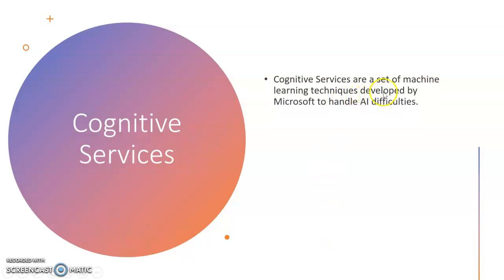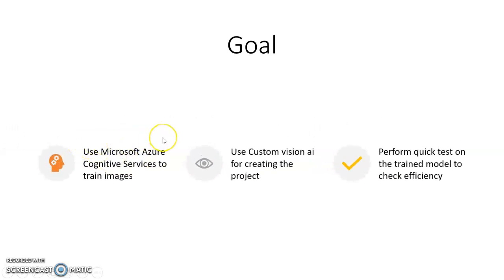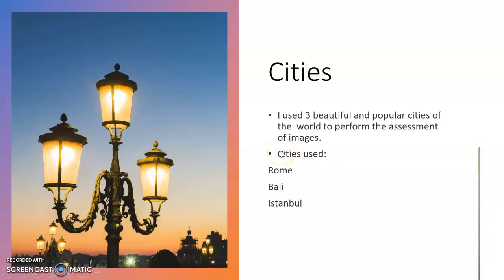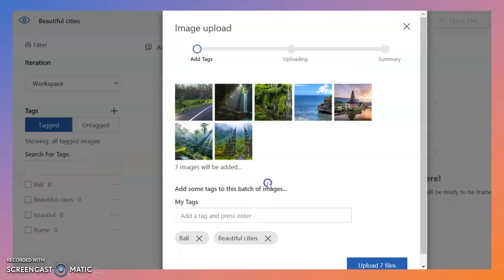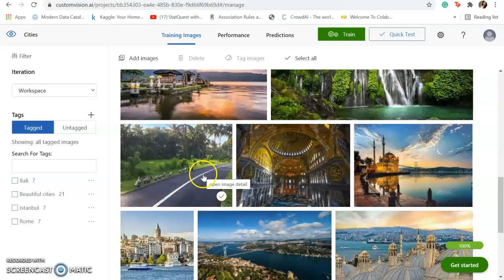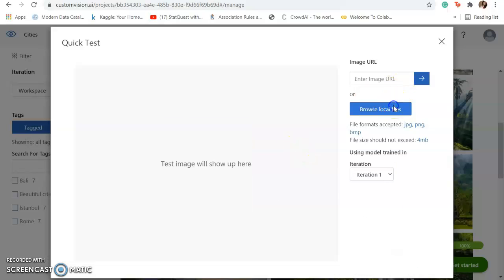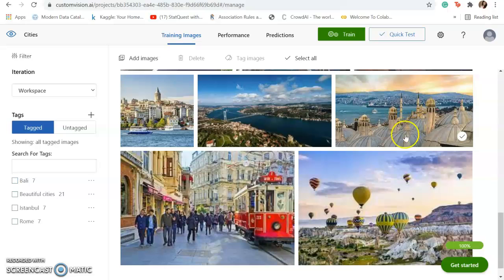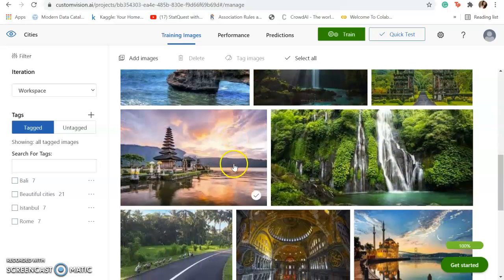1007 BDAT Assignment 4- Cognitive Services